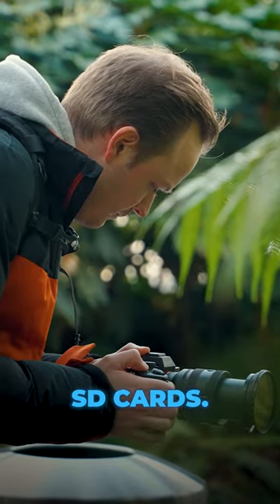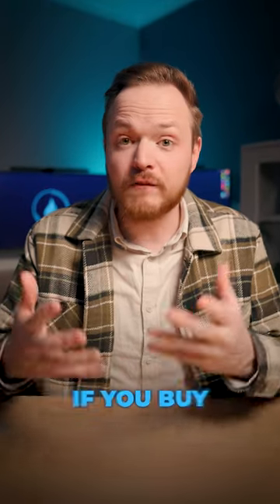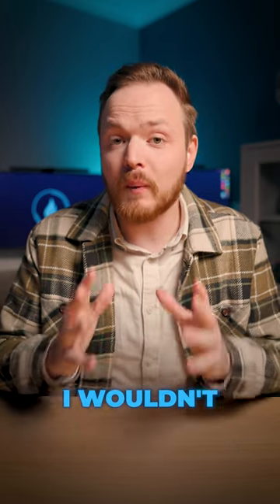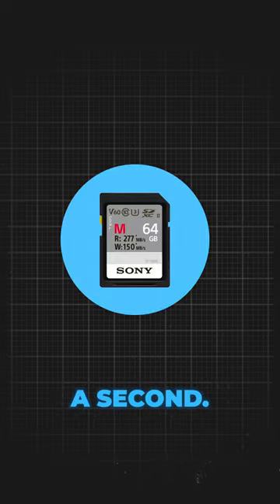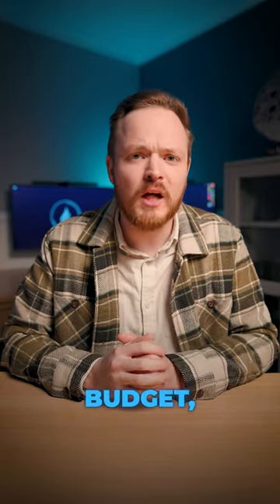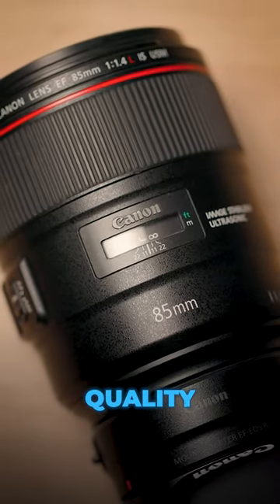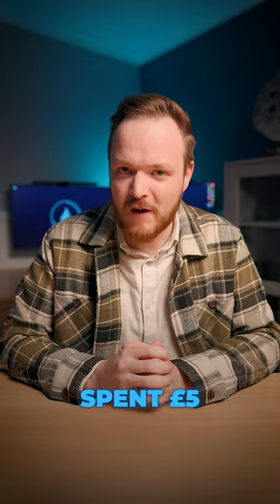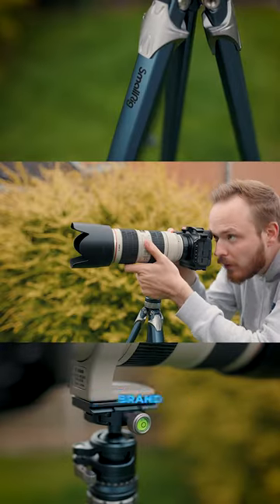Camera Gear You SHOULDN'T Buy as a Beginner Photographer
Reel: 2.3